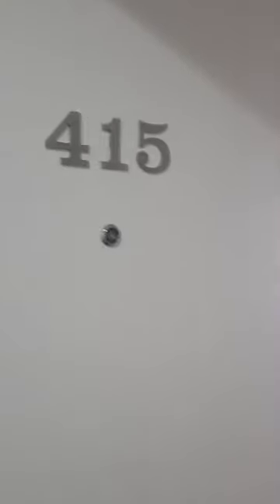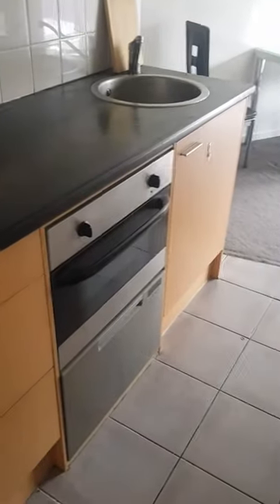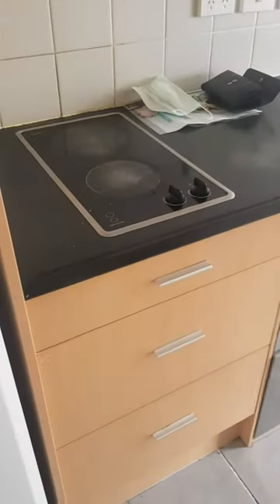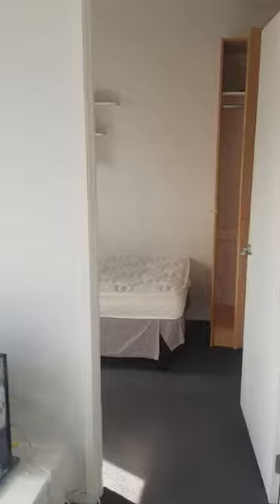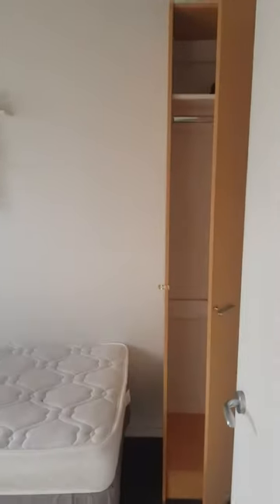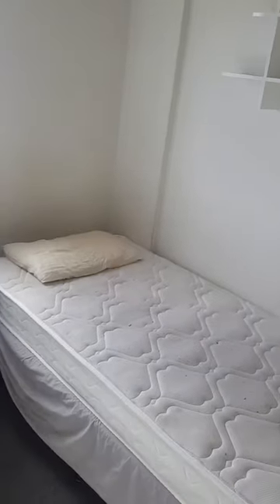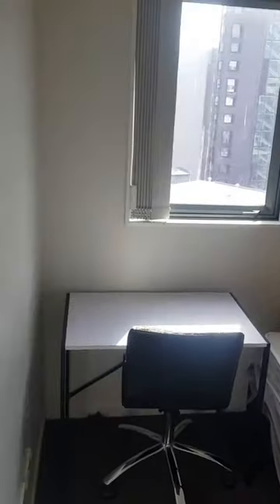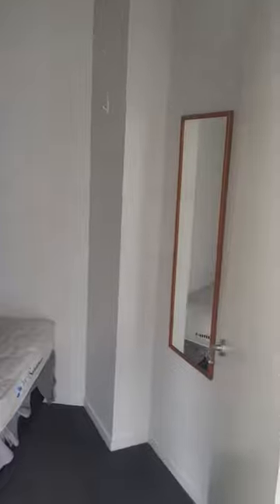RENTED: Queen Street, Auckland